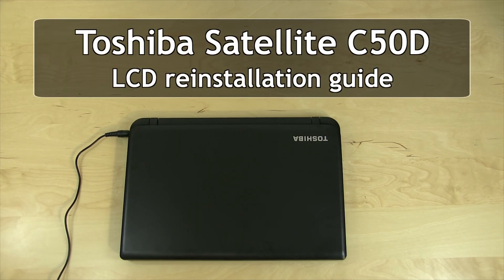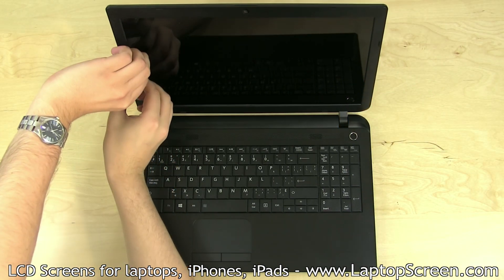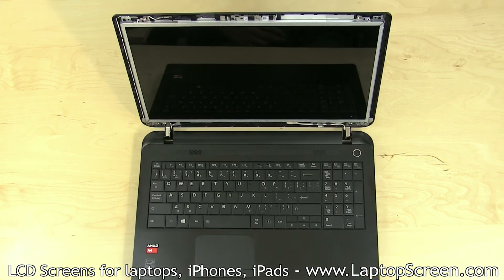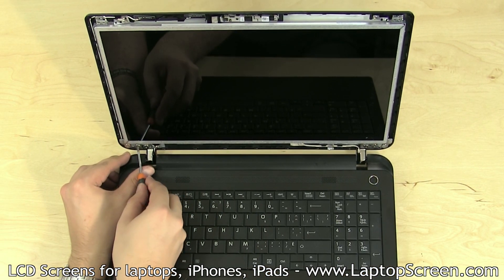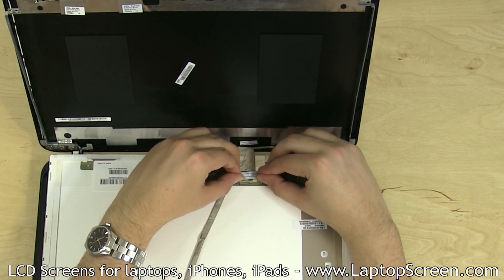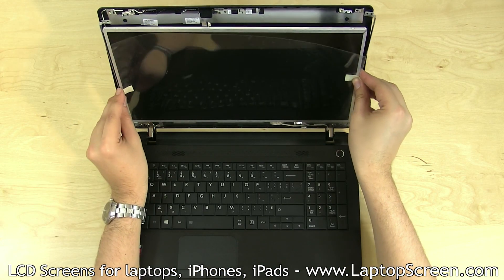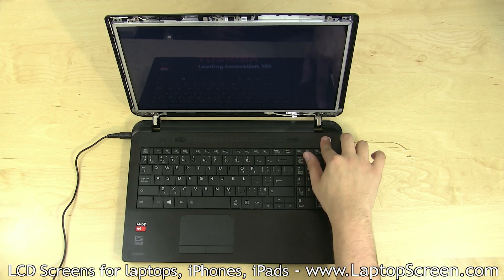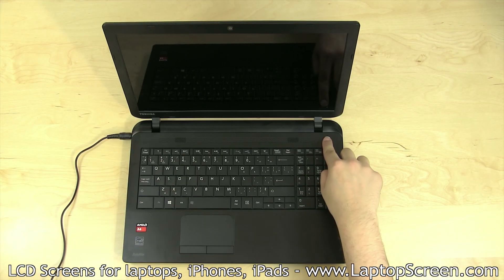Laptop screen replacement / LCD repair [Toshiba Satellite C50D]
- laptop and iPad screens from $49, in-stock screens for more than 42000 laptop models.

Detailed instructions on replacing an LCD panel on Toshiba Satellite C50D laptop.

WARNING!